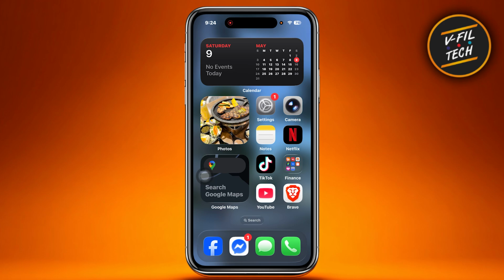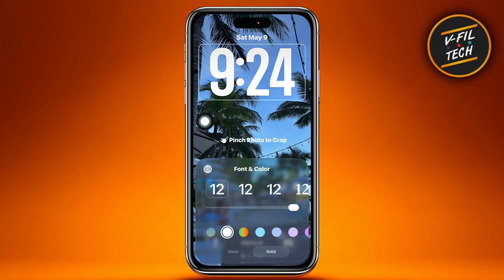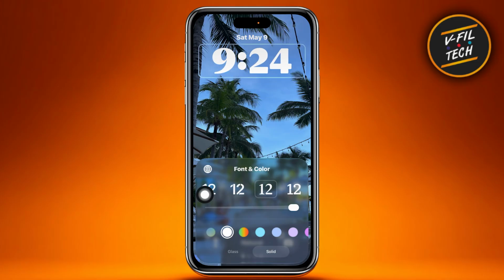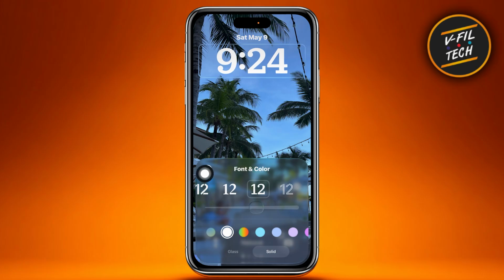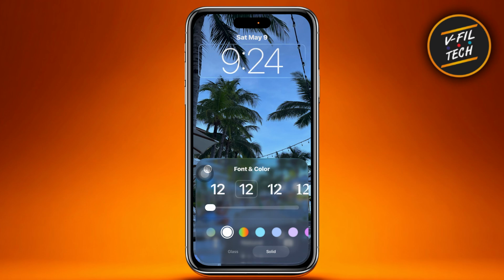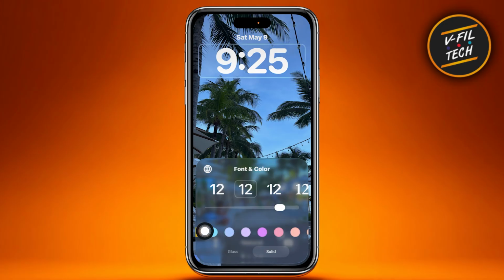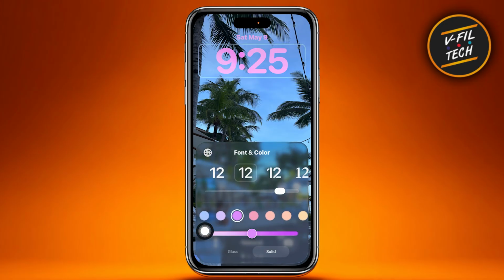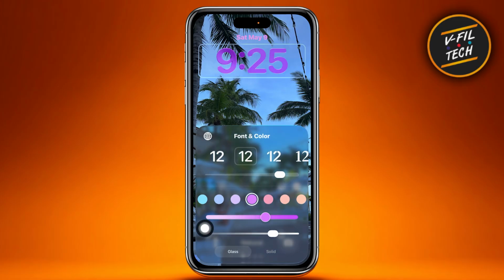Change Your iPhone Clock Icon in Minutes - (Quick Trick)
In this video tutorial you will learn how to change the clock icon on iPhone! Customize your Home Screen with a unique icon in just a few easy steps.